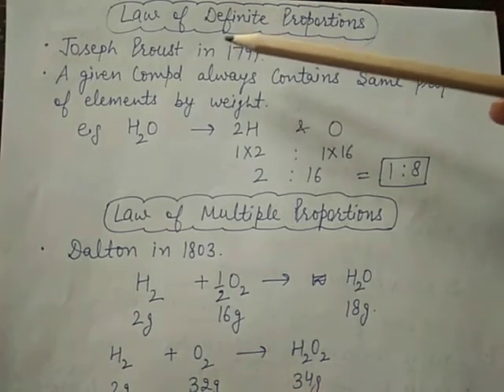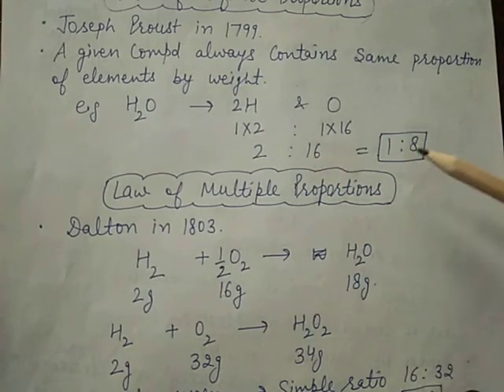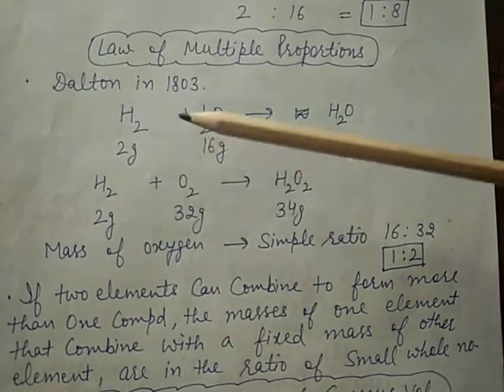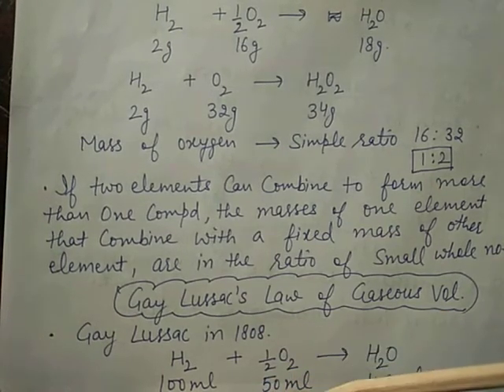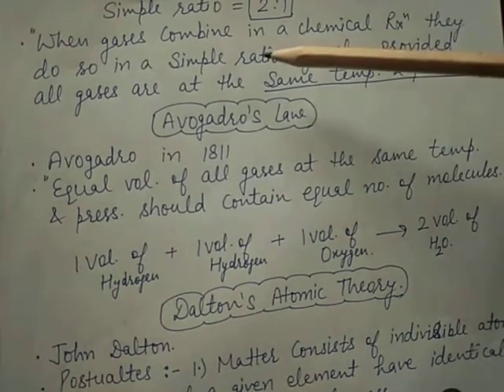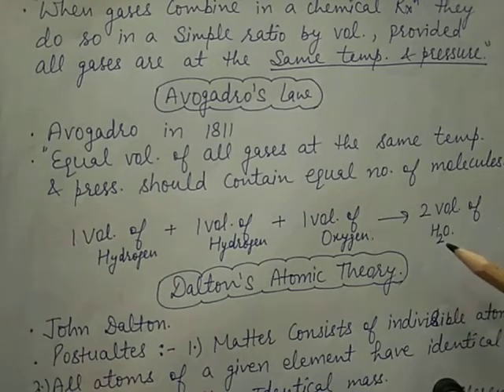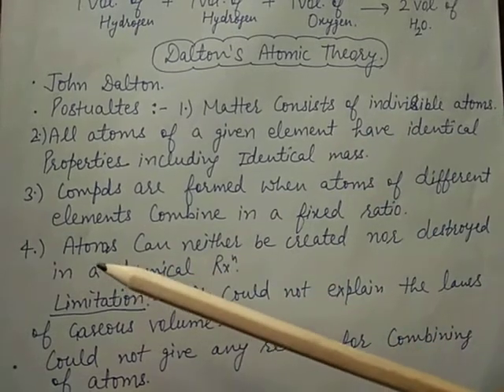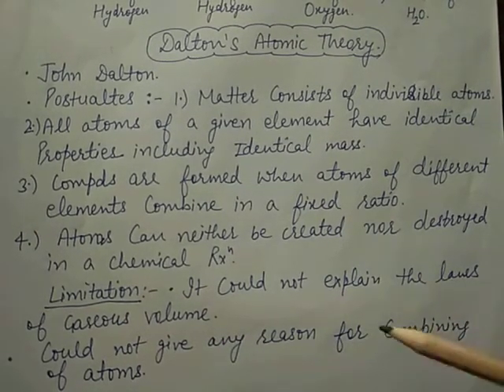Chem class 11 ch -1 part -5